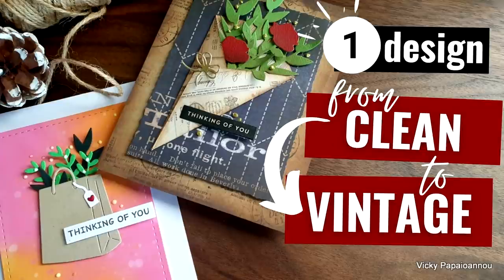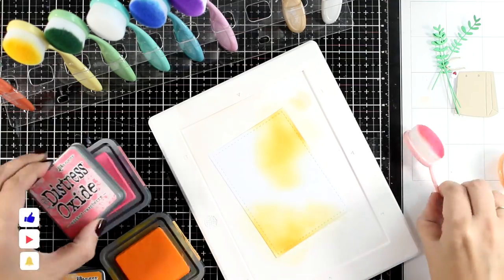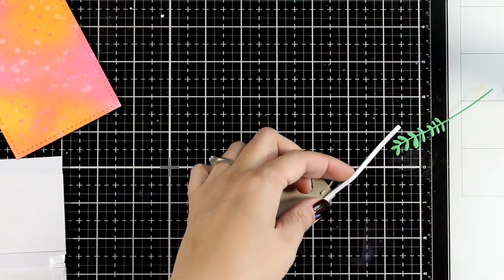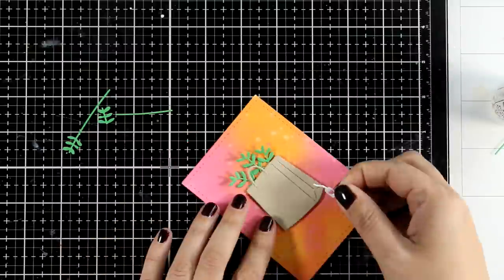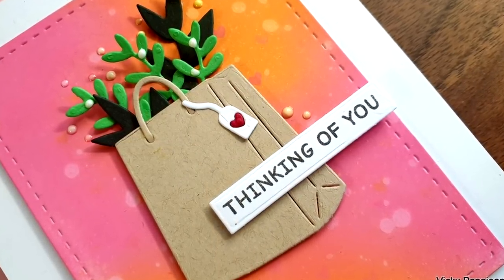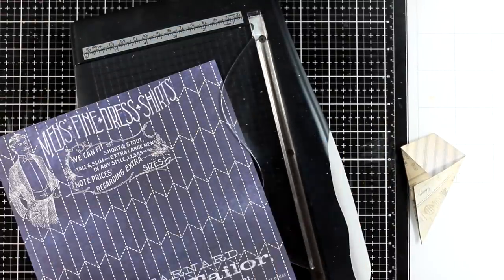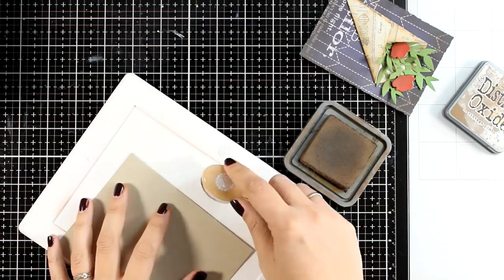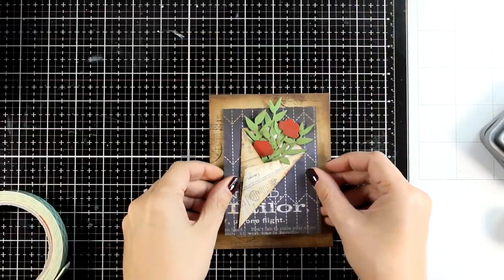1 card design - 2 styles | from Clean & Simple to Vintage